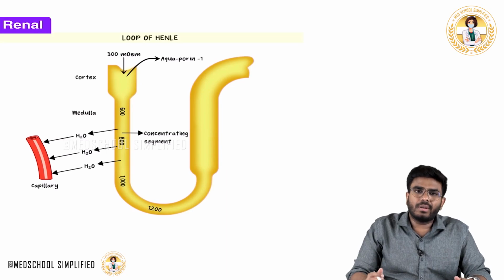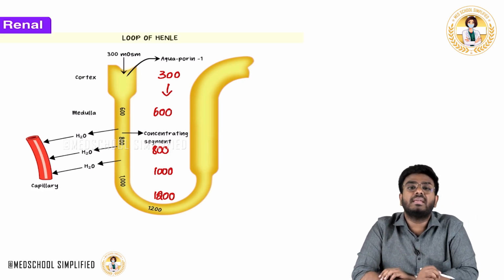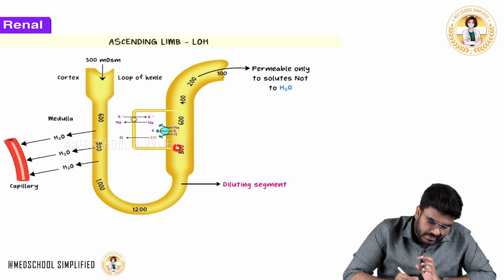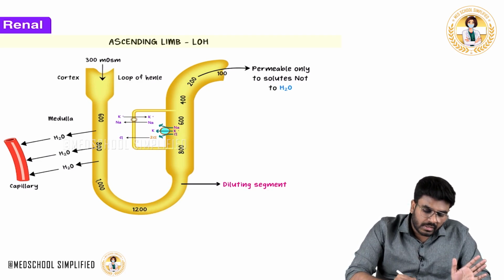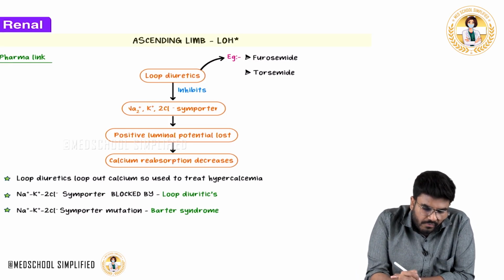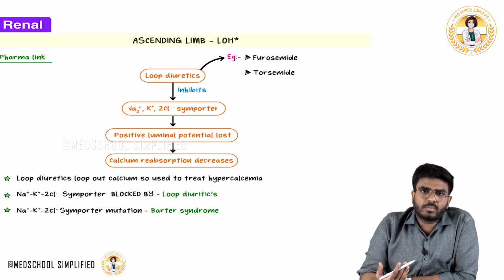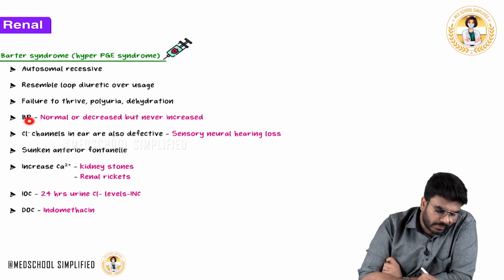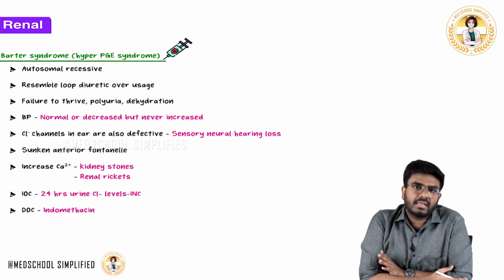8. Loop of Henle Simplified | Countercurrent Mechanism | USMLE Step 1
Loop of Henle Simplified | Countercurrent Mechanism | USMLE Step 1

The Loop of Henle is a U-shaped segment of the nephron that dips into the renal medulla and plays a crucial role in urine concentration and water conservation via the countercurrent multiplier mechanism 🌀💧. It consists of three segments: the thin descending limb, which is highly permeable to water but impermeable to solutes, allowing water to passively exit into the hyperosmotic medullary interstitium — concentrating the tubular fluid. The thin ascending limb is impermeable to water but allows passive Na⁺ and Cl⁻ reabsorption. The thick ascending limb (TAL) actively reabsorbs Na⁺, K⁺, and 2Cl⁻ via the NKCC2 cotransporter, but remains impermeable to water, diluting the tubular fluid — hence it is also called the diluting segment. This active solute transport sets up the osmotic gradient essential for water reabsorption in the collecting duct under the influence of ADH. The Loop of Henle is also highly sensitive to loop diuretics (e.g., furosemide), which inhibit the NKCC2 channel, leading to natriuresis and diuresis. Its proper function is critical for maintaining medullary hypertonicity, plasma osmolality, and overall fluid and electrolyte balance, making it a cornerstone of renal physiology 🔬🩺.